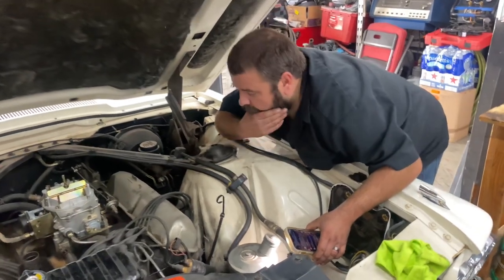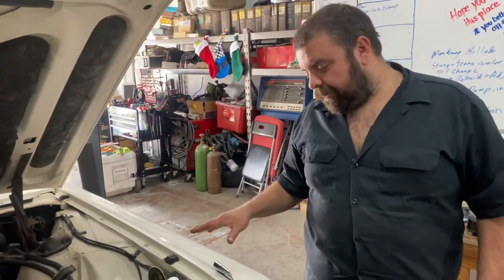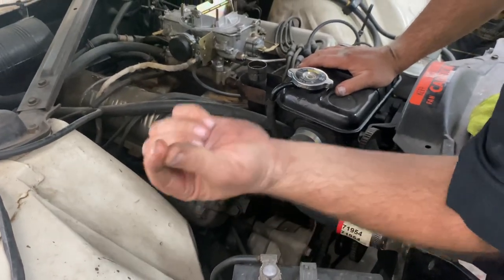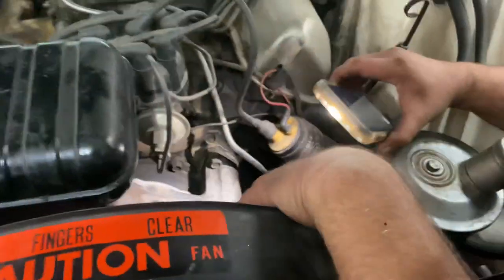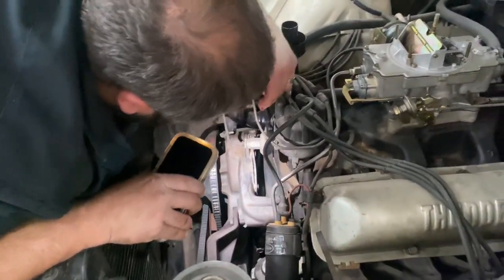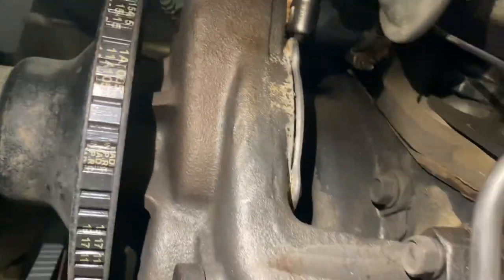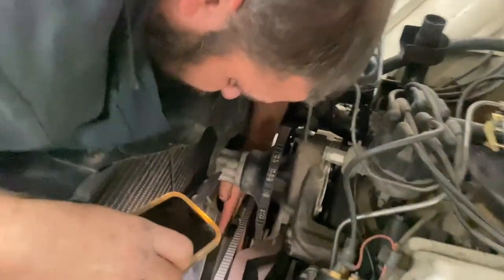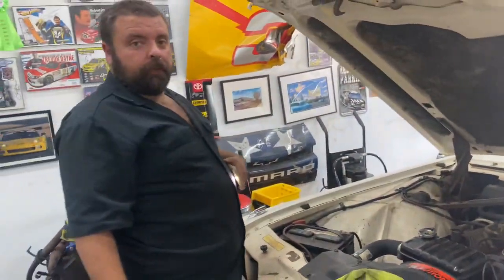Gary’s 1964 Ford Thunderbird - Underhood Inspection